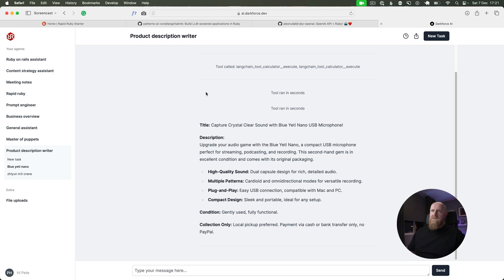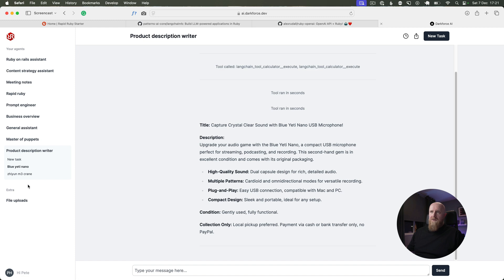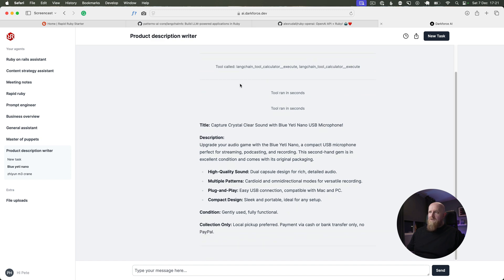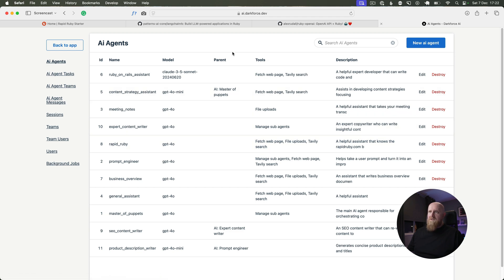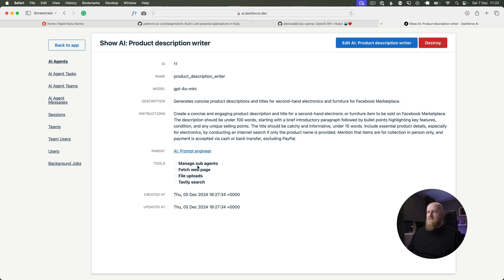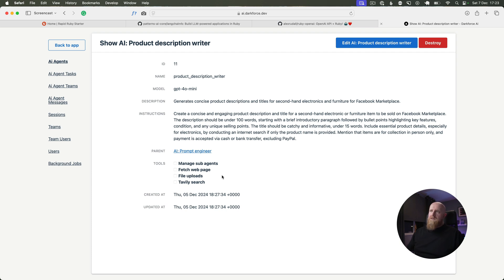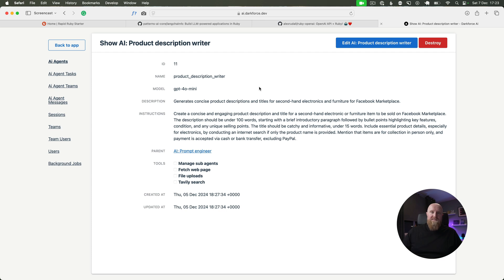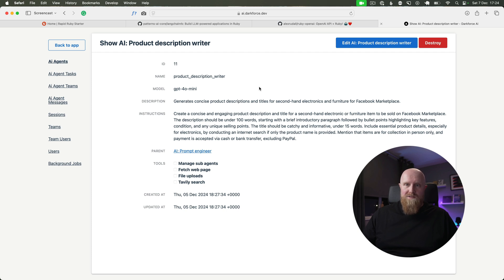Build dynamic multi-agent AI systems in Rails - intro to my new course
Discover how to transform your Rails app with dynamic multi-agent AI systems! In this intro video, you'll get a sneak peek into setting up AI using LangChain.rb, creating and managing intelligent agents, and enhancing their capabilities with custom tools and internet access. Perfect for developers eager to harness AI's power effortlessly. Watch now and start your AI journey!